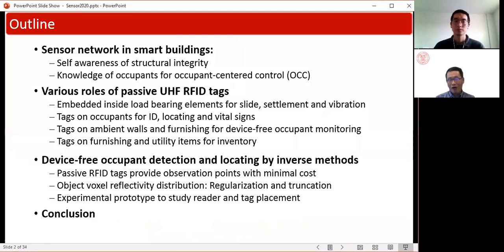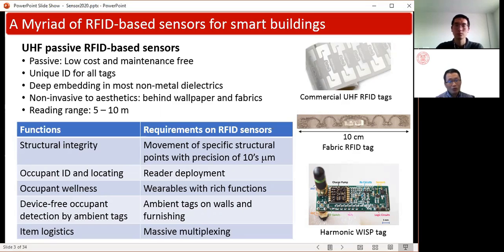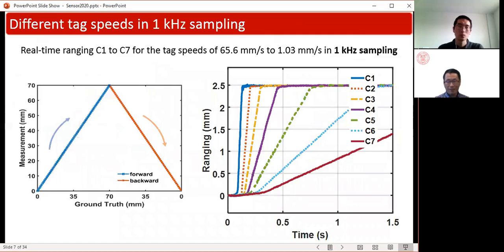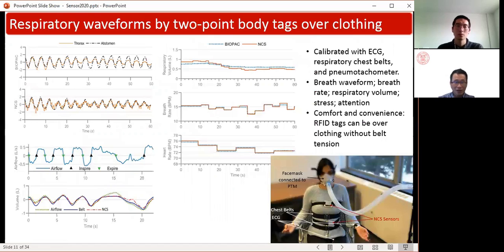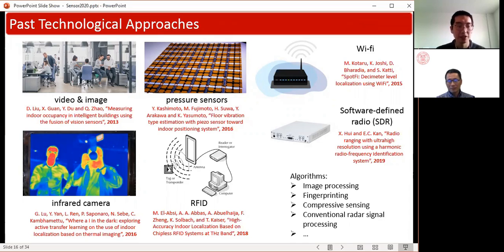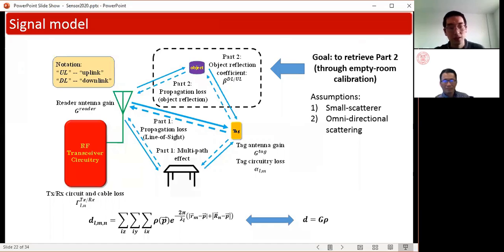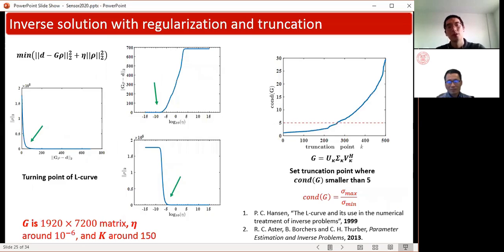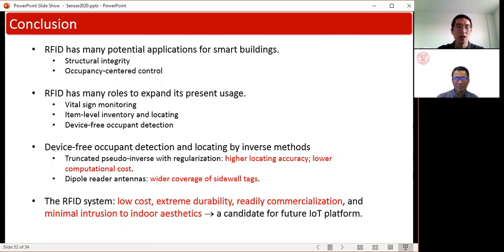Indoor Object Sensing Using Radio-Frequency Identification with Inverse Solutions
Title: Indoor Object Sensing Using Radio-Frequency Identification with Inverse Solutions

Author: Guoyi Xu, Pragya Sharma, Edwin C. Kan

Abstract: Indoor device-free object sensing can be applied to many applications such as occupant monitoring and assisted living. Radio-frequency identification (RFID) offers a low-cost solution with a plethora of passive tags as spatially dispersed observation units. Both the received signal strength indicator and carrier phase from tag backscattering are assembled to generate the voxel reflectivity distribution by the inverse method. The regularized truncated pseudo-inverse solution has lower computational cost and higher locating accuracy than the conventional matched filtering. An experimental prototype with different placement of tags and reader antennas was constructed to evaluate the system robustness and performance.